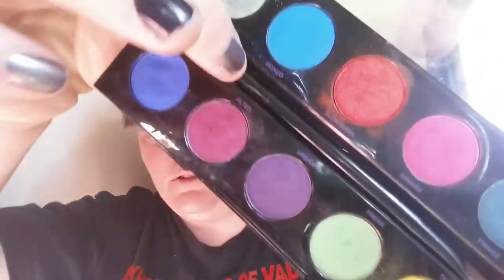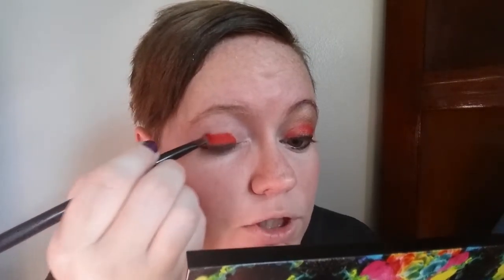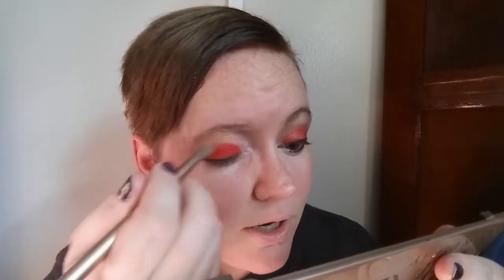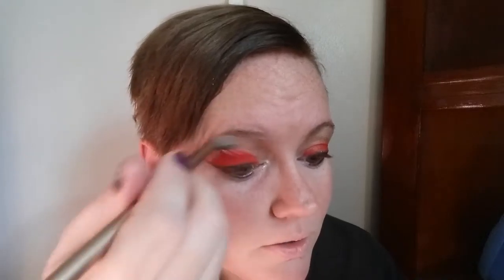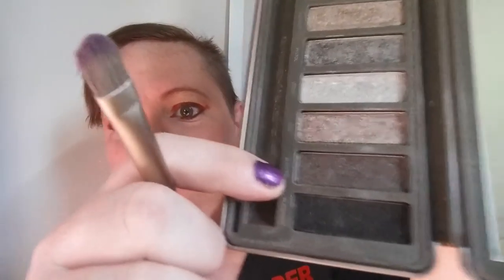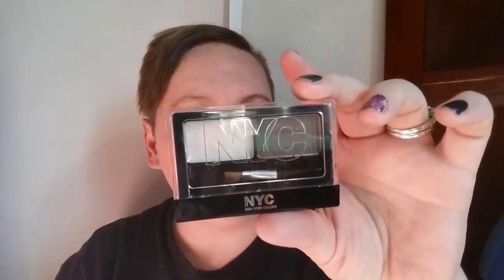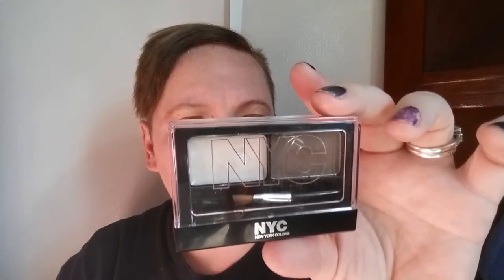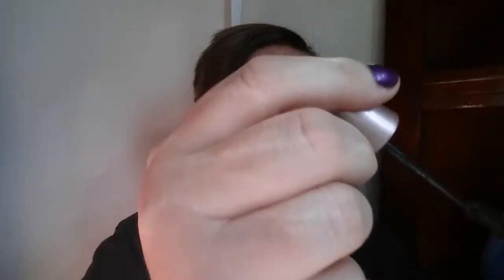Work place Halloween makeup tutorial!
Do you work where you can't dress up? Who says that you can't have fun with your makeup instead?! Sorry it's so long but I hope you enjoy it!